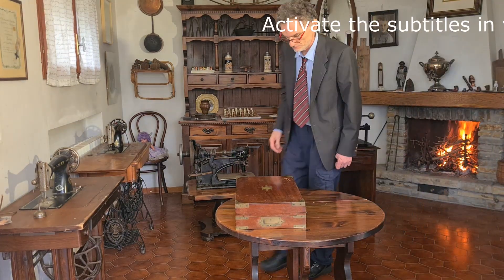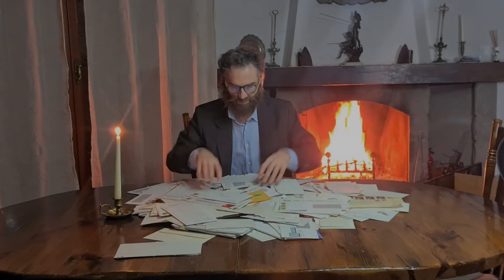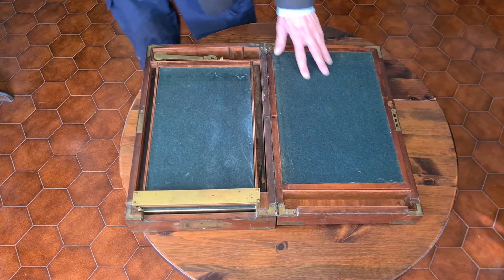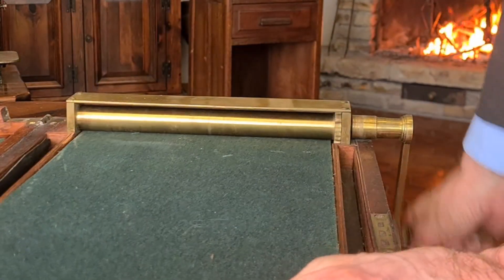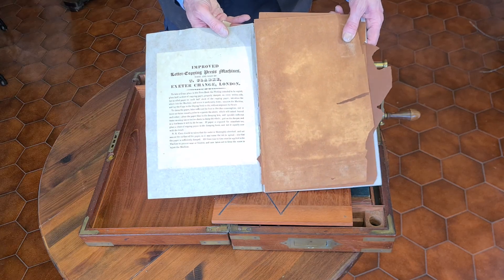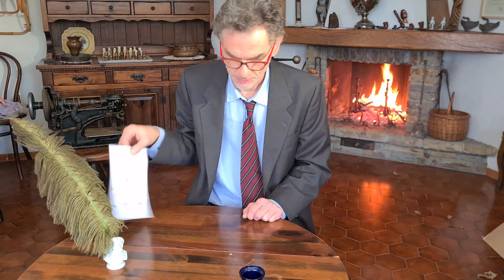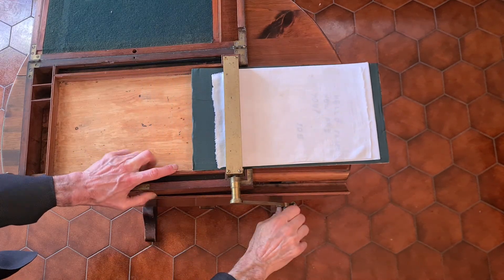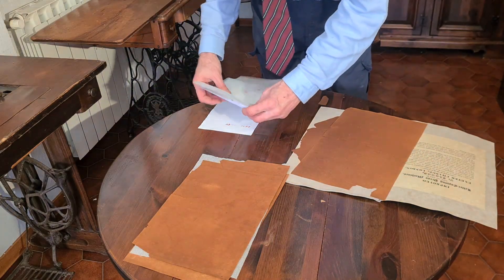The James Watt copier from 1780, the first true copying machine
This is an old copying system, it was invented in 1780 by James Watt, the inventor who invented also the steam engine.
It has been the first reliable copying machine, and its operating principle was used in copying machines till the beginning of 1900s.
It was used by many notable people, such as George Washington, Thomas Jefferson and Benjamin Franklin.
This technology remained in use for more than 100 years after James Watt invented it.
Then this technology was substituted by flat stencil mimeographs, then drum mimeographs, till alcohol duplicator after the war, and in the end the photocopier.
When you see this device you can see how long has been the road of 250 years from this first model in 1780 to the current digital copiers in 2024.